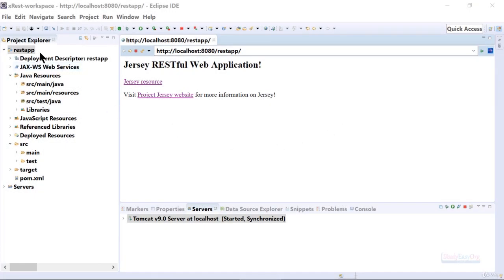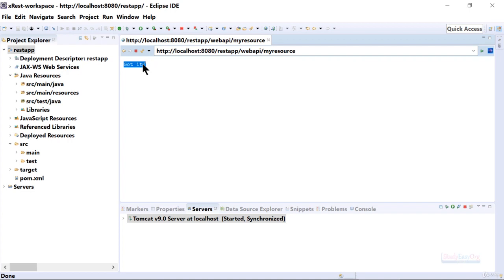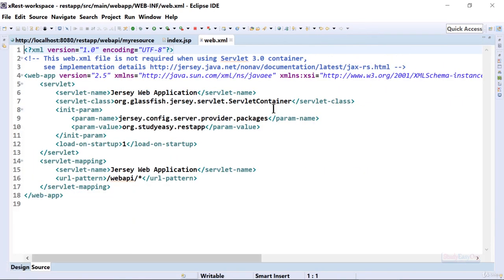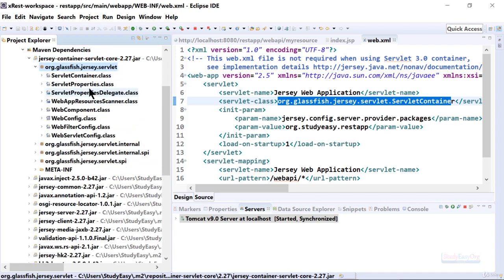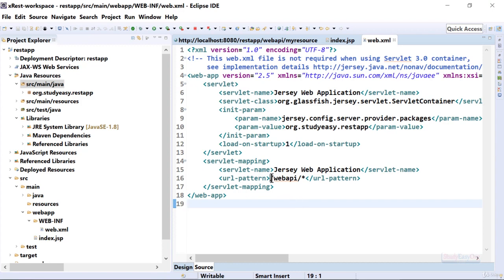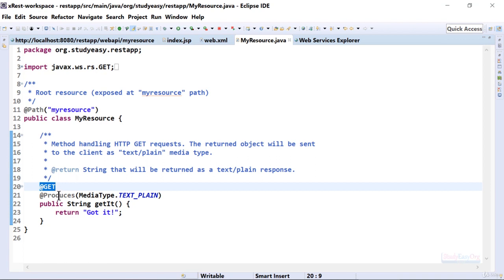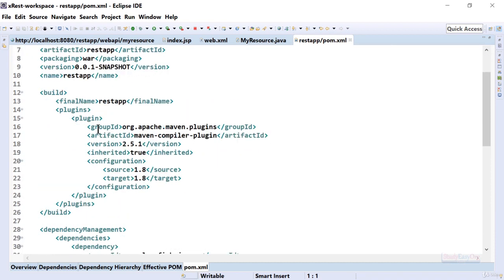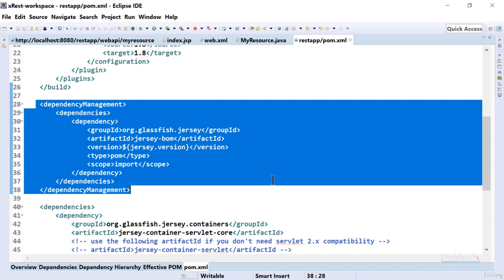387 Background story ( Please SUBSCRIBE Our Channel )